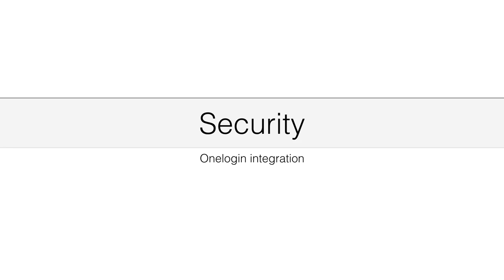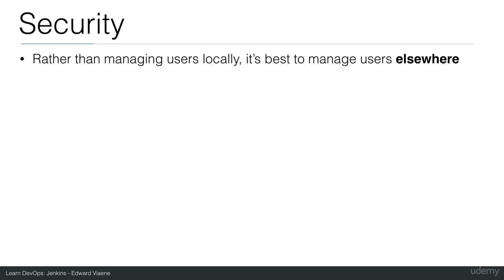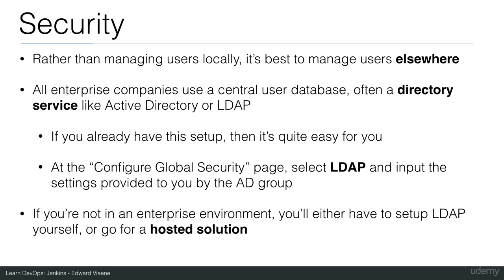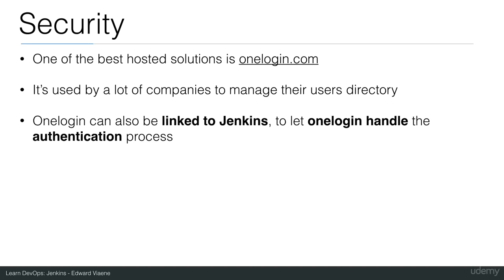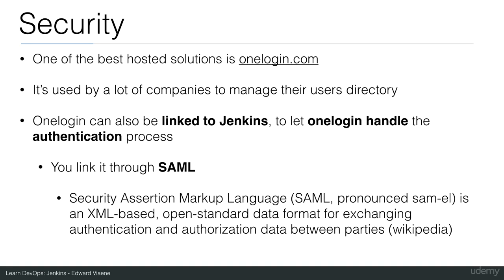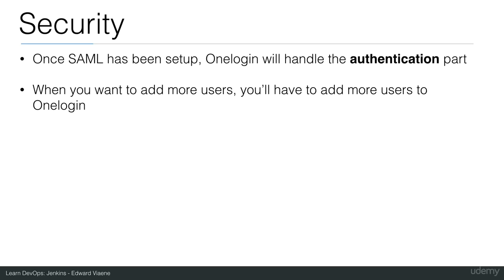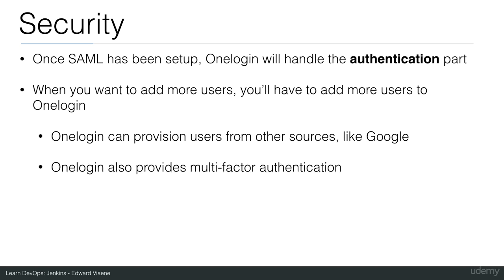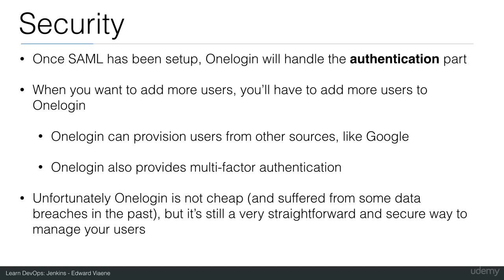Authentication Providers for Jenkins - DevOps